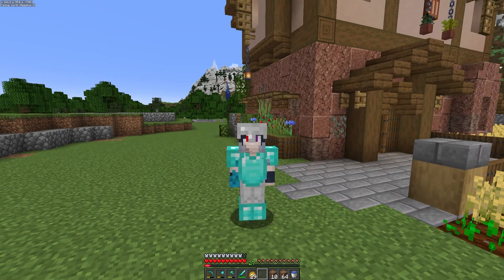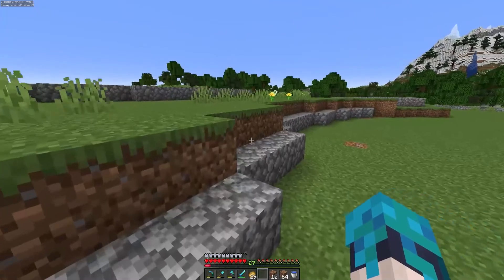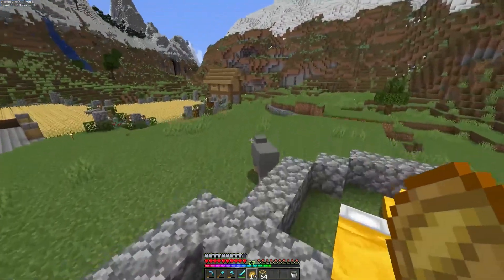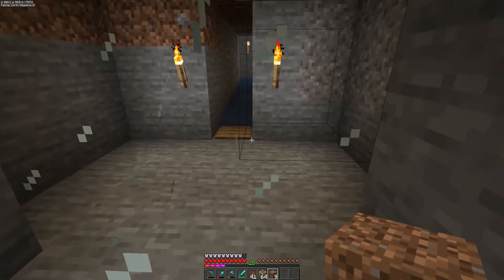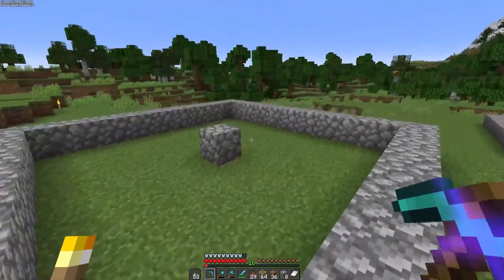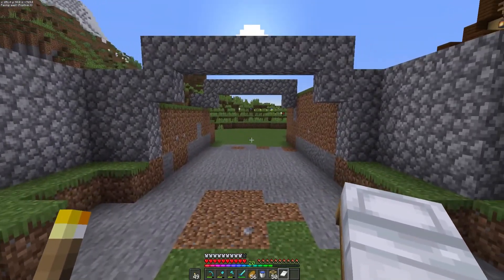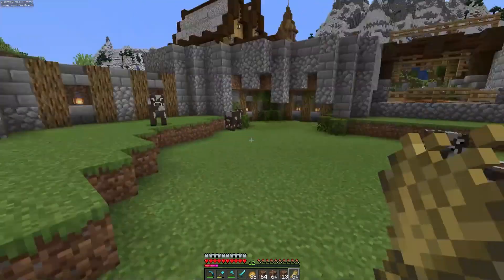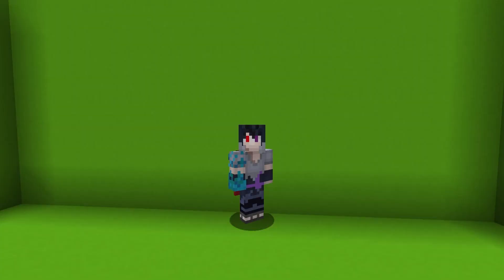Building AUTO VILLAGER FARMS in Minecraft (#1)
Today we start the Minecraft Series! I hope you all enjoy!

Follow my stream for live content! Stay until the end!